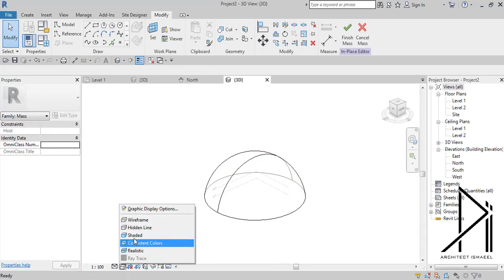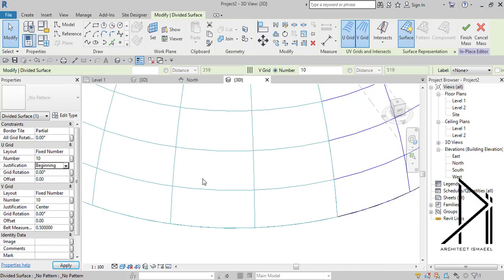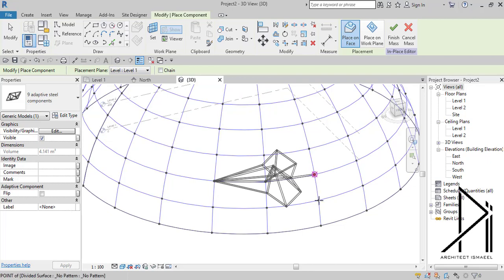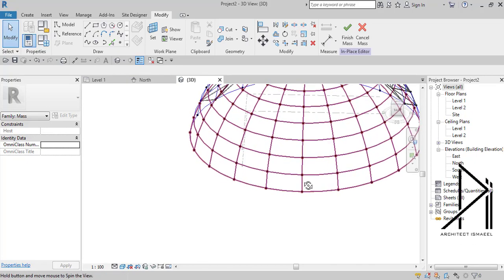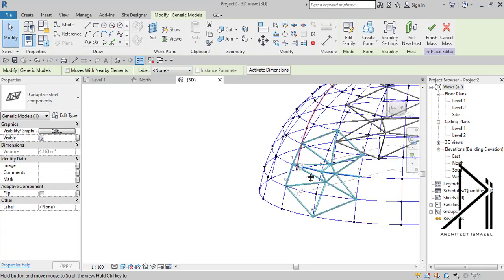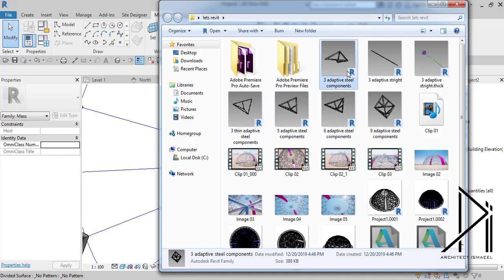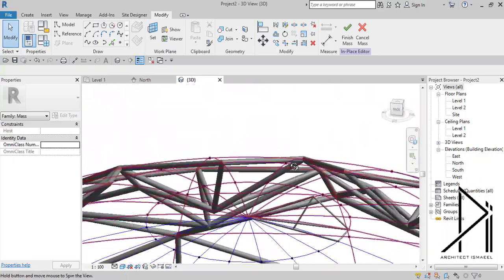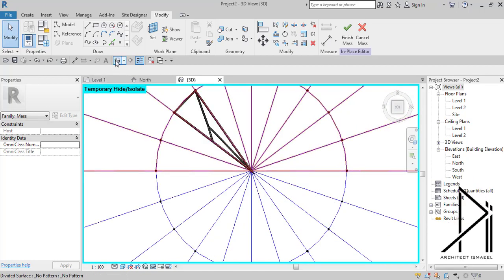Revit Tutorial - Geodesic Dome (Part 2)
BIM BOY